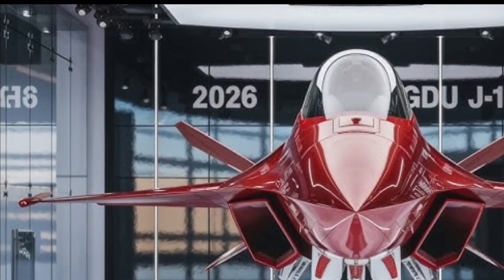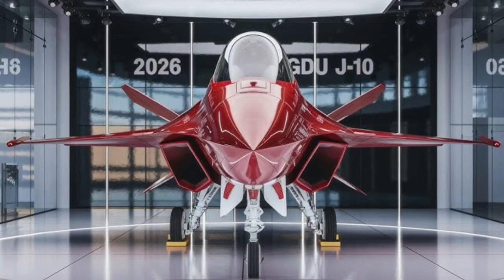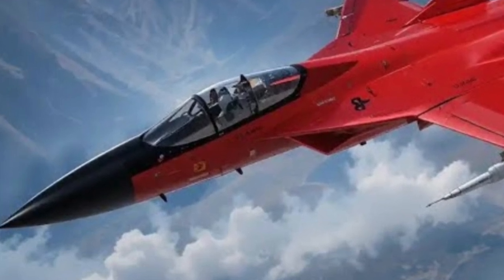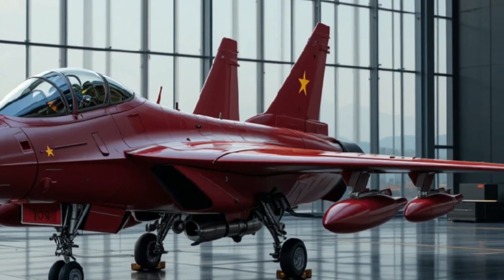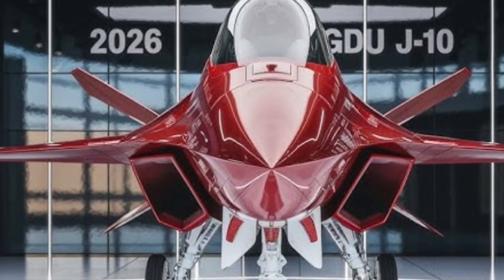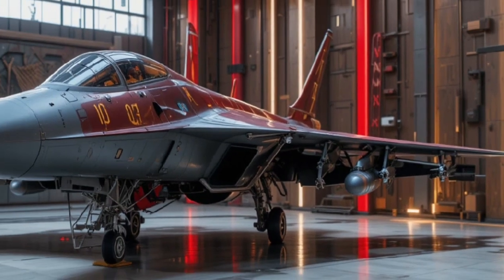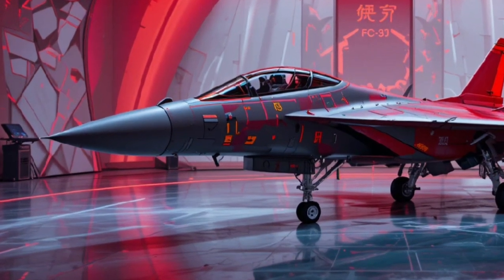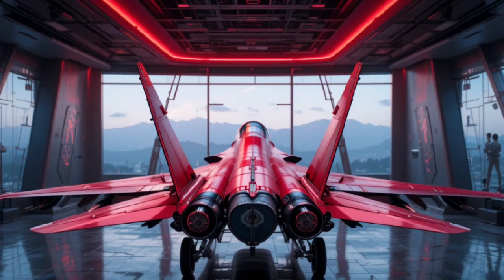“China’s FC-31 Stealth Fighter – The Next-Gen Shadow in the Skies.”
FC‑31 / J‑31 Gyrfalcon Stealth Fighter: China’s Exportable Fifth‑Gen Jet ✈️

100‑Word Description:
The Shenyang FC‑31—also called the J‑31 or Gyrfalcon—is China’s twin-engine, mid-size fifth-generation stealth multirole combat jet under active development by AVIC’s Shenyang Aircraft Corporation  . Featuring advanced stealth characteristics like diverterless supersonic intakes, forward-swept intake ramps, dual boom tails, and radar-absorbent composite airframe, it aims to match Western stealth designs  . It incorporates AESA radar, IRST sensor, internal weapons bays for PL‑10/PL‑12/PL‑21 missiles, and external pylons for strike ordnance  . Powered by twin WS‑19 engines (~12 ton thrust each), it achieves Mach 1.8 speed and around 4,000 km range  . Initially aimed at export markets—and soon Pakistan—the FC‑31 is also being tailored into the carrier-capable J‑35 naval variant for China’s future carriers  .

Let me know if you'd like a breakdown of the J-35 naval variant or comparisons to the F-35!